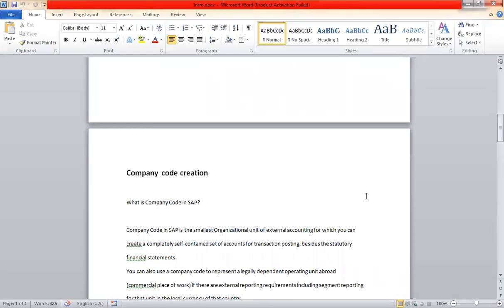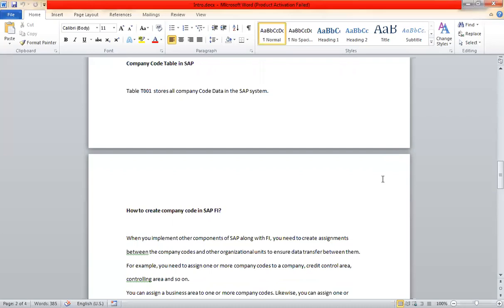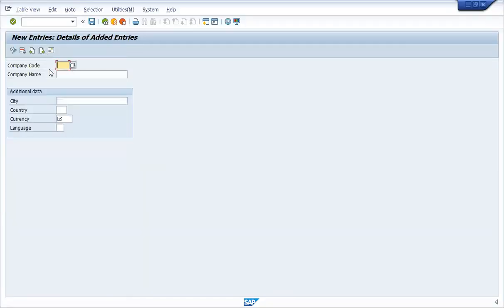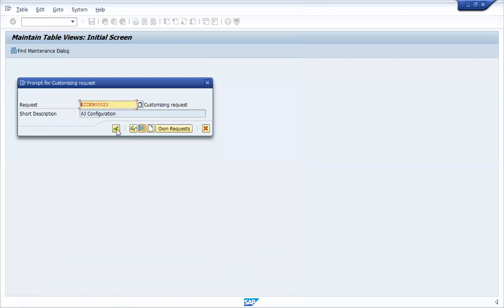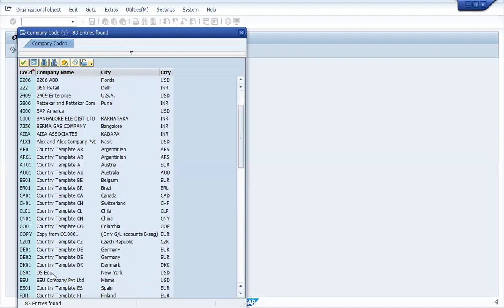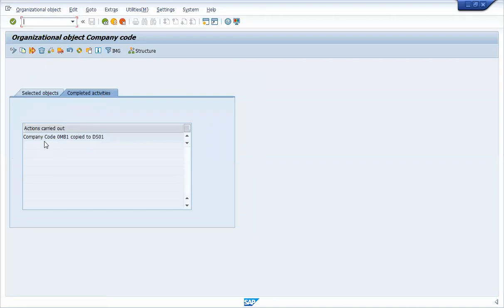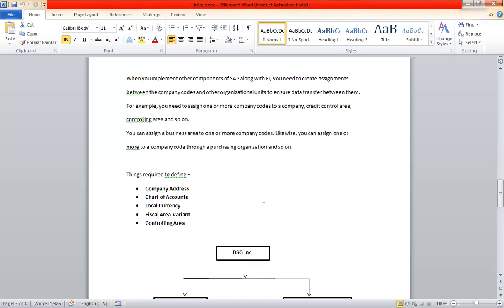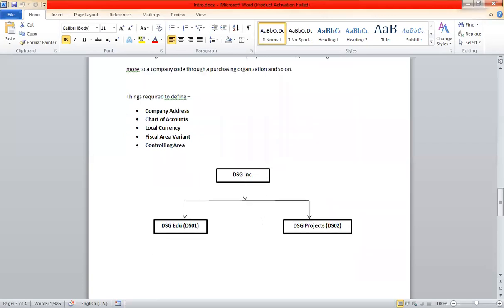Company Code Creation in SAP FICA